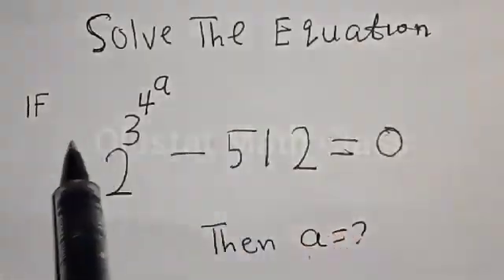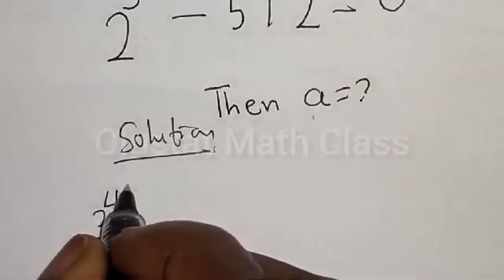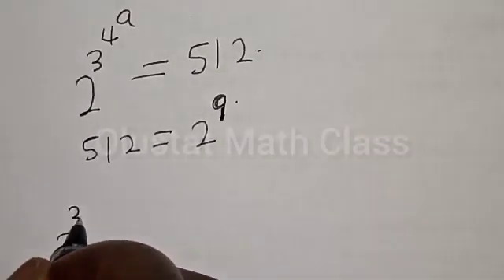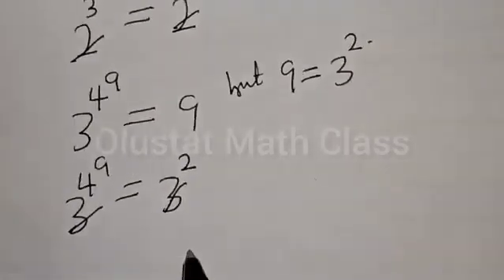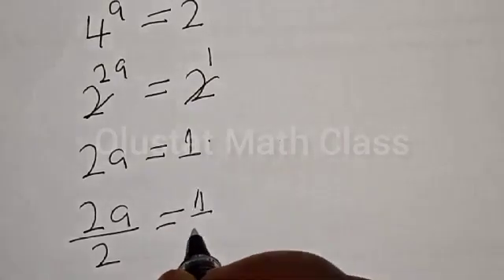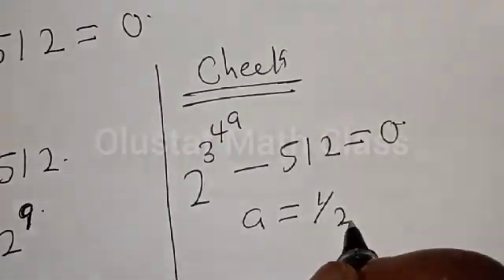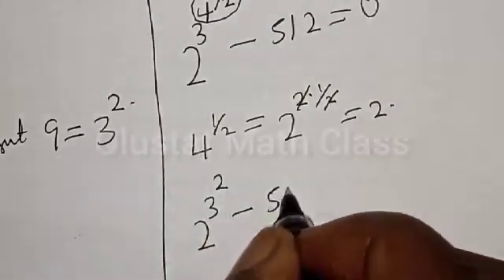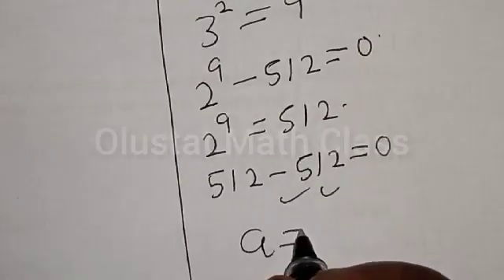Math Olympiad Problem 2^3^4^a-512=0 | This Is Best Trick...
In This video, you will learn how to solve the given nice equations quickly. You should learn this best trick. It is a math Olympiad Problem.